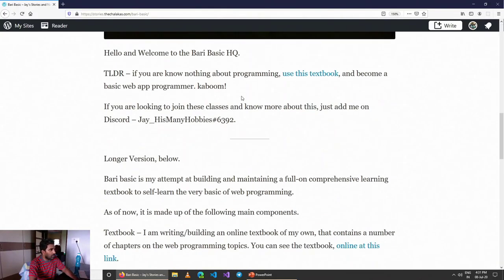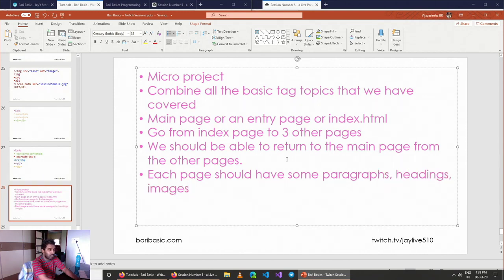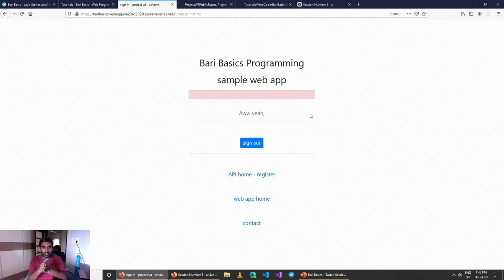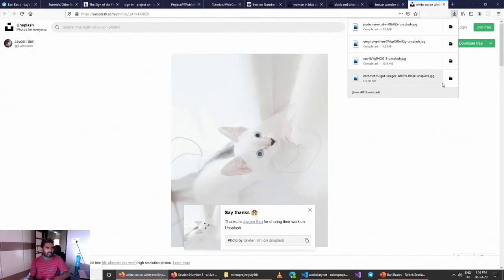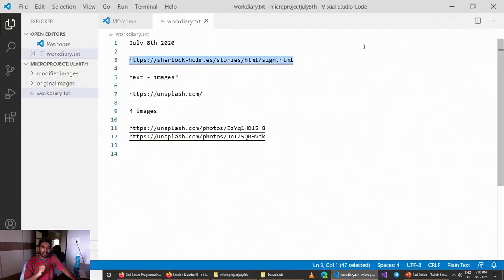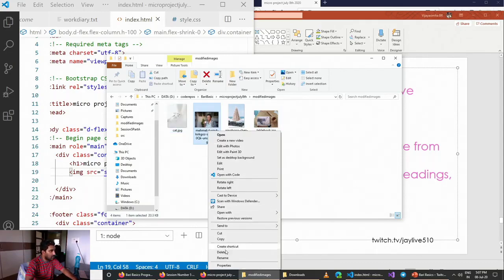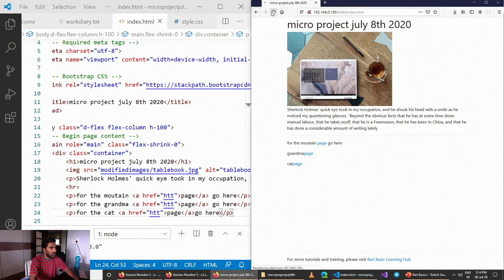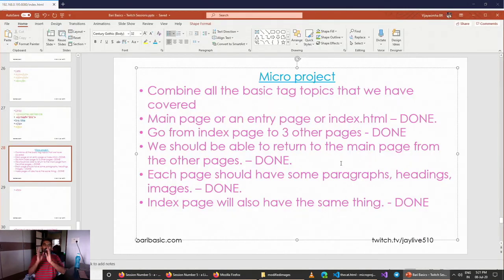Bari Basic - Web Programming HTML CSS JS Tutorial - Live Class 7